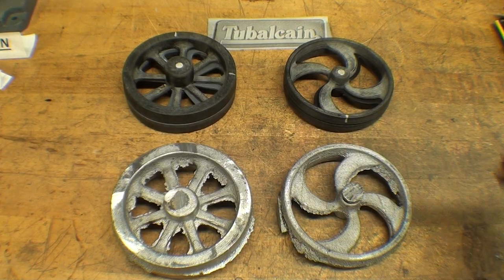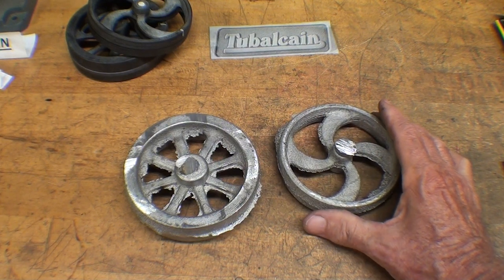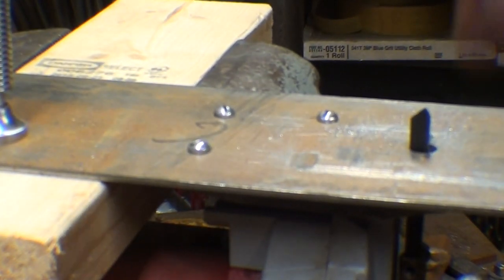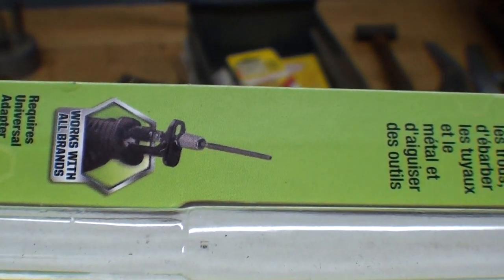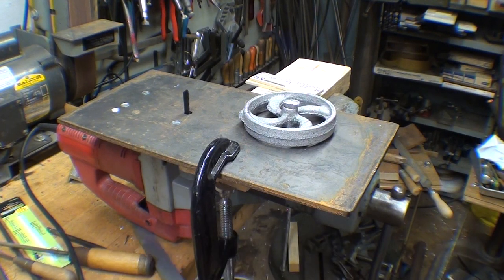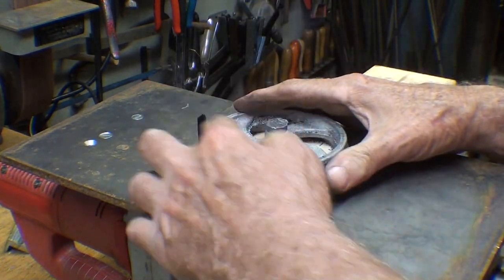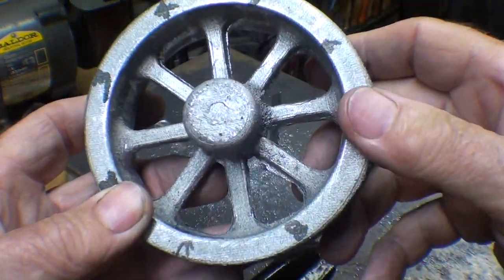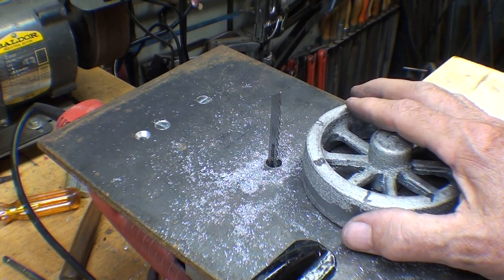TIPS #325 Filing the Rough Lead Flywheel Castings tubalcain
In this 2 part video, I demonstrate how to clean up the rough lead castings. These casting were made from patterns made on a 3 D printer by HERB BLAIR. Then I machine them to their finished size on the Atlas lathe. My home made filing machine was a bit of a failure!